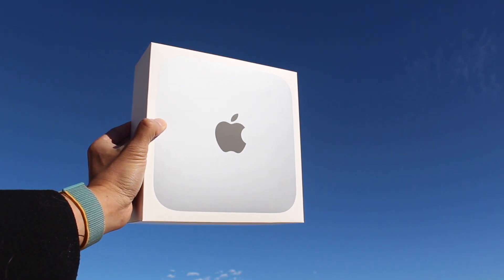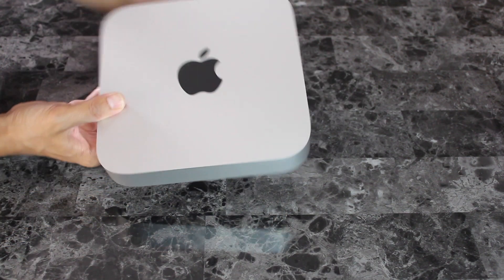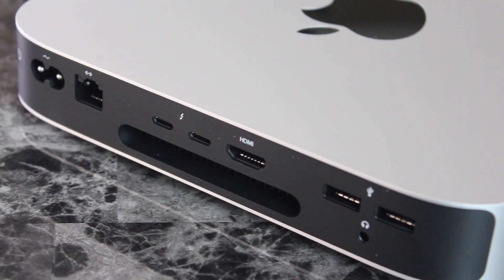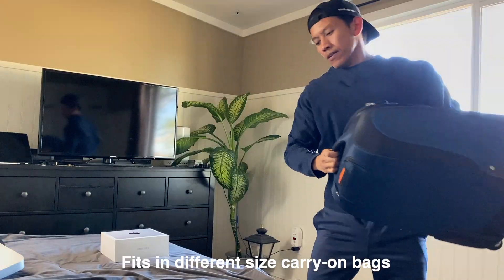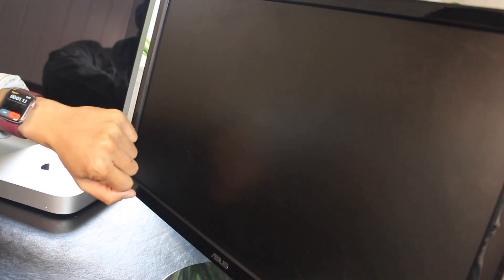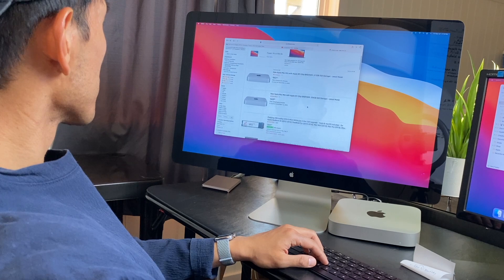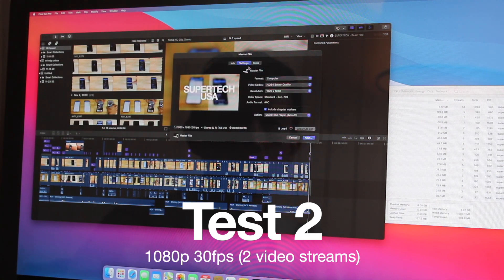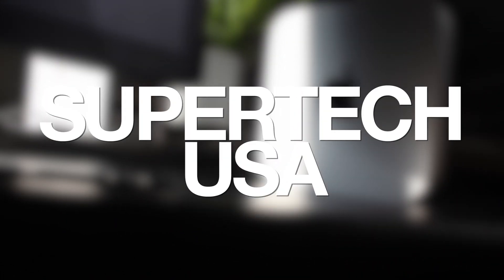2020 M1 Mac Mini - 5 DAY EXPERIENCE: Editing, Unboxing & 1st Impressions Review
Reviewing almost a week’s performance
Edited on the same m1 MacMini (base model 8gb ram/256gb storage)

Today we are reviewing the new M1 Mac Mini from apple

Their first Mac mini with Apple silicon chip that we’ve all been waiting for. This is my initial review having it for 5 days.Also includes tests on essential features.

This review includes (in order):
Specs & Info
Unboxing
Hardware
Software
Editing + Export test (4k and 1080p video)
Geekbench Processor test - both MacOS 11.0 & 11.0.1
Overall first impressions

- Apple Mac Mini with Apple M1 Chip (8GB RAM, 256GB SSD Storage) - Latest Model

Other Apple M1 Computers
Can change color to silver after clicking link

- Apple MacBook Air with Apple M1 Chip (13-inch, 8GB RAM, 256GB SSD Storage) - Gold (Latest Model)
- Apple MacBook Air with Apple M1 Chip (13-inch, 8GB RAM, 256GB SSD Storage) - Space Gray (Latest Model)
- Apple MacBook Pro with Apple M1 Chip (13-inch, 8GB RAM, 512GB SSD Storage) - Space Gray
- Apple MacBook Pro with Apple M1 Chip (13-inch, 8GB RAM, 256GB SSD Storage) - Space Gray (Latest Model)